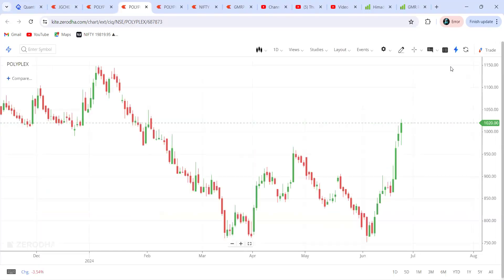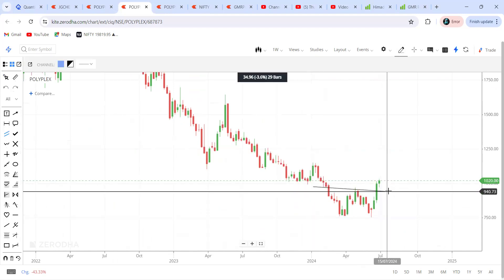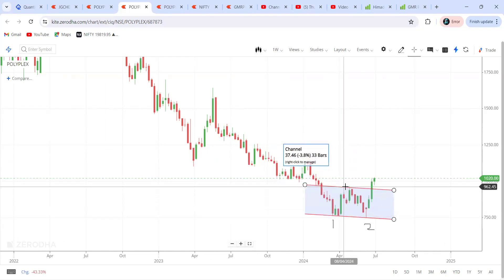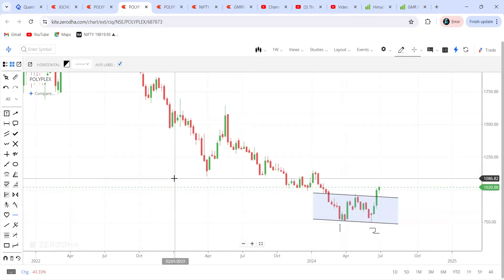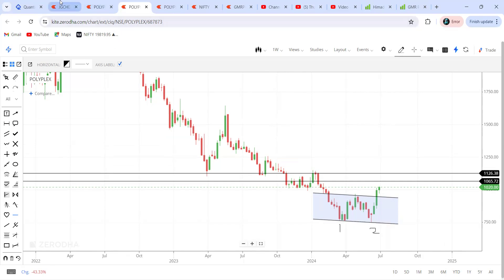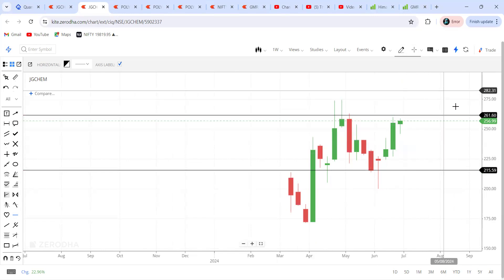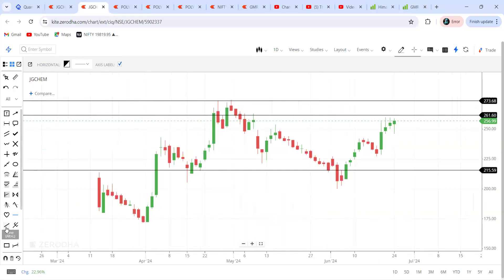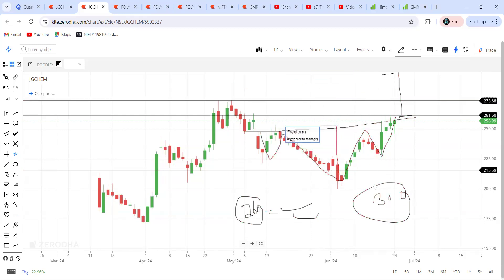Best Swing Trading Stocks For This Week | Swing Trade Stocks Today | Swing Trade Stocks 2024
Topics Covered :-